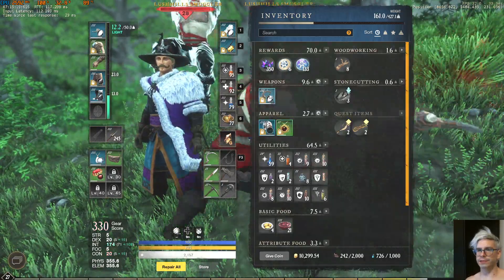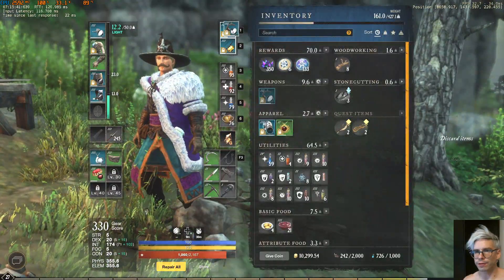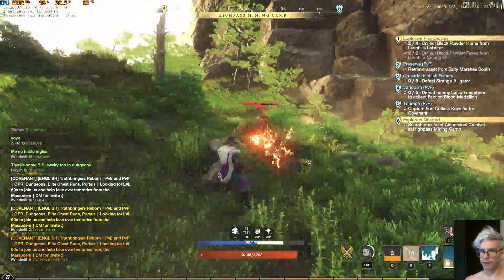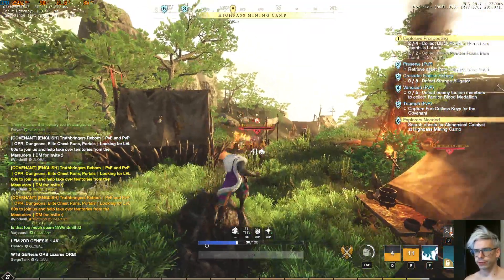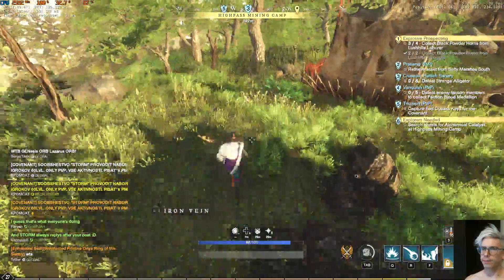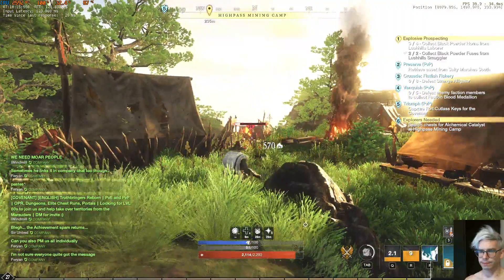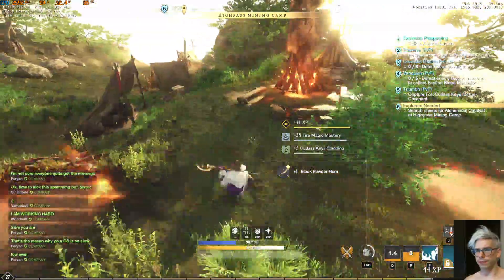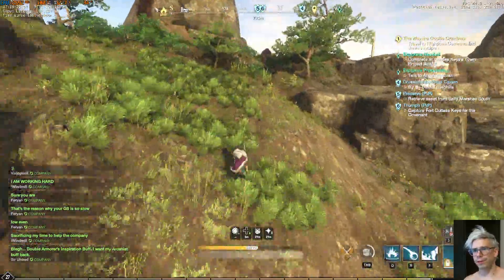New World Gameplay- PvE Questing Level 27 cutlass keys